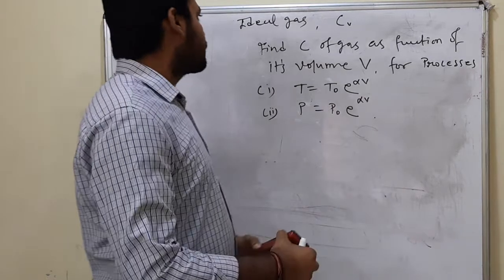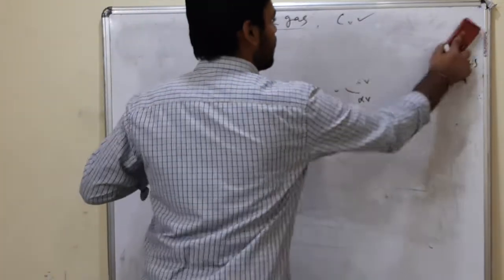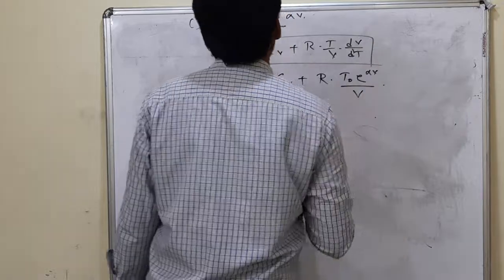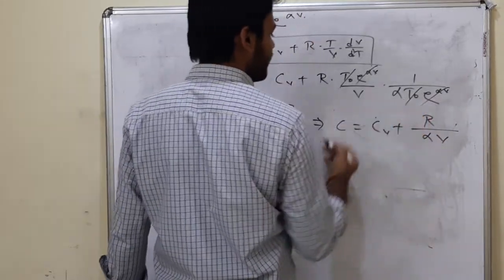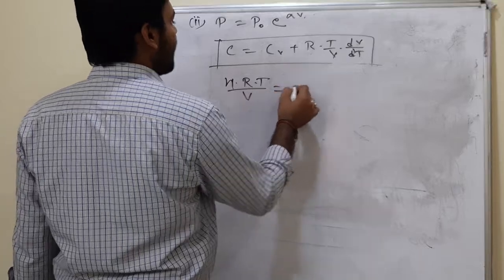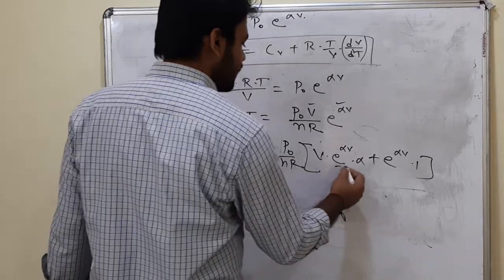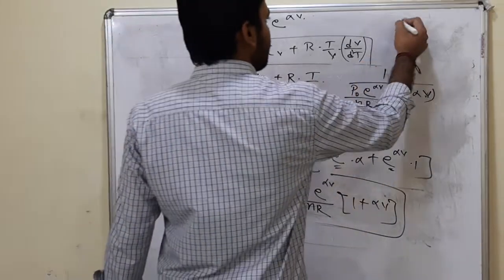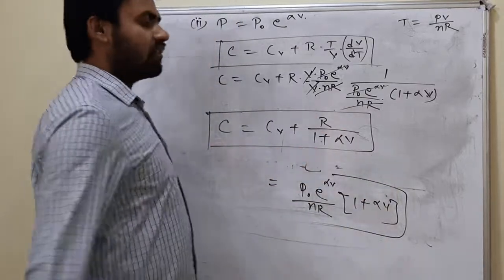Irodov problem 2.52 ||Thermodynamics || Specific heat capacity of thermodynamic process